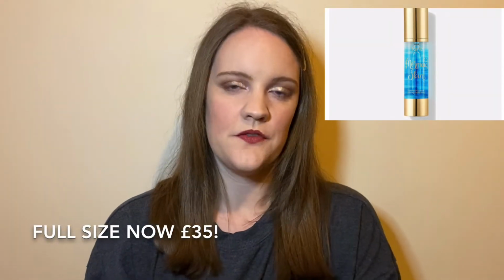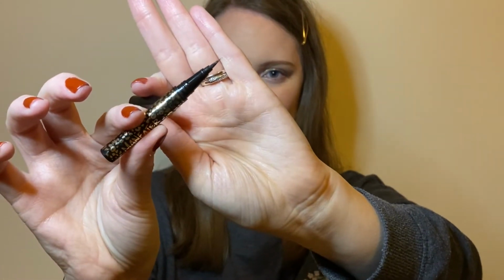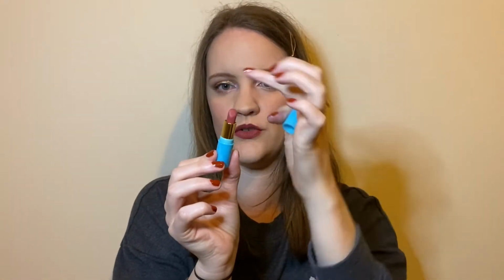TOP 5 | Tarte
Today's video is a follow up to my top 5 Colourpop video.  Don't forget my ongoing giveaway which is ending shortly (video link is below).

Products Mentioned:

Skincare:
Blush:
Eyeliner:
Eyeshadow Palette:
Lip Product: